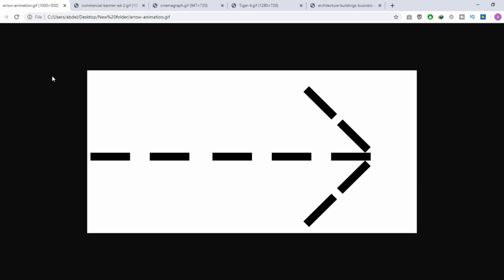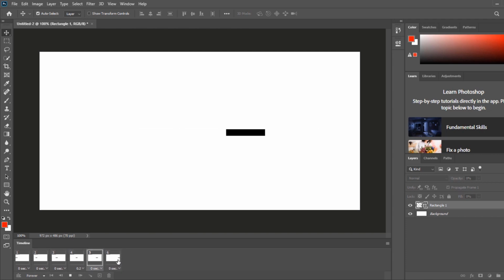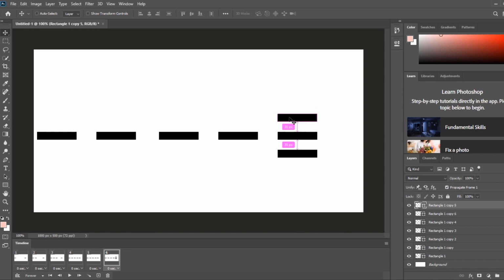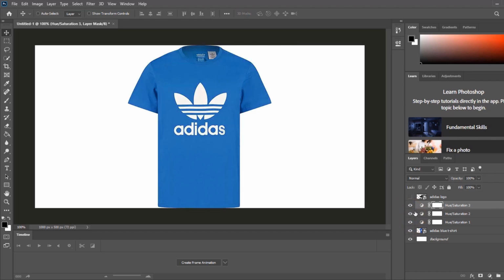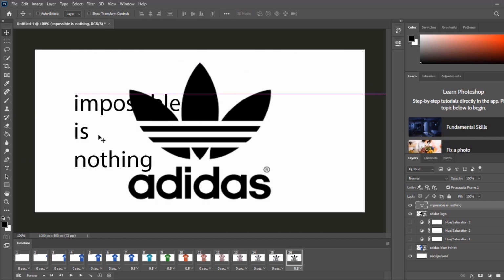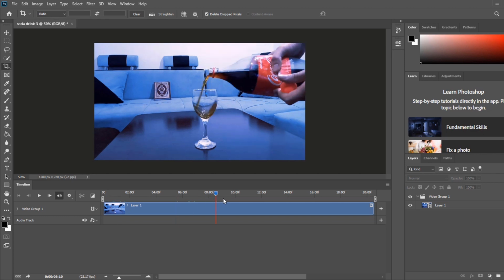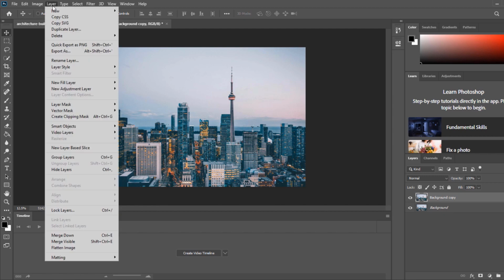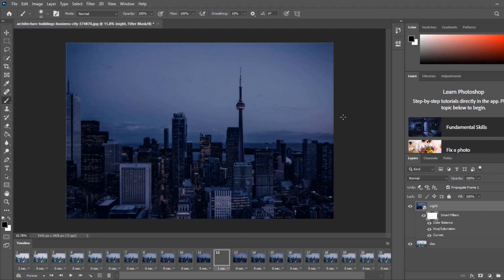HOW TO MAKE CREATIVE VIDEOS WITH PHOTOSHOP 🤔🤔🤔PHOTOSHOP ANIMATION COURSE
I GIVE A SPECIAL DISCOUNT FOR THIS FIRST MONTH SO CHECK THE LINK BELOW BEFORE ITS LATE :
in this photoshop tutorial we will learn how to use the animation tools and how to use the timeline in photoshop, after that we will learn how to create cinemagraphs and if you watch to the end there will be a bonus video for you guys.
there are no plugins or additional software required, everything is created using only photoshop.